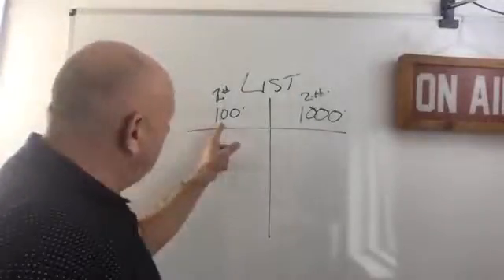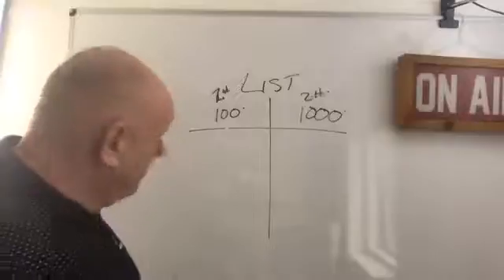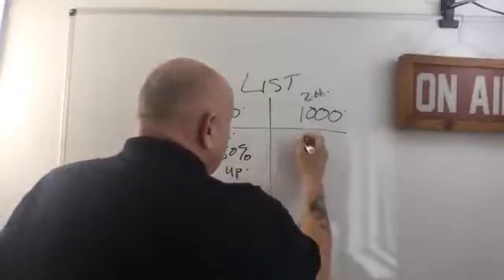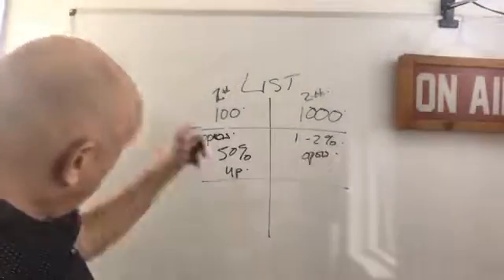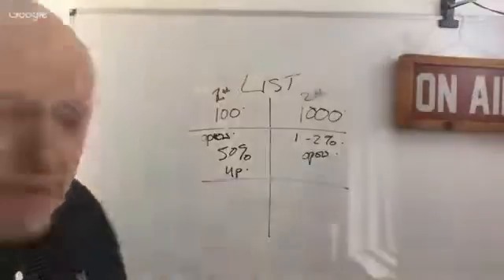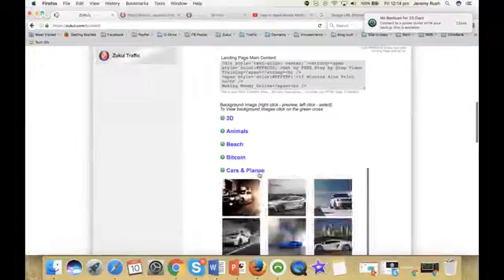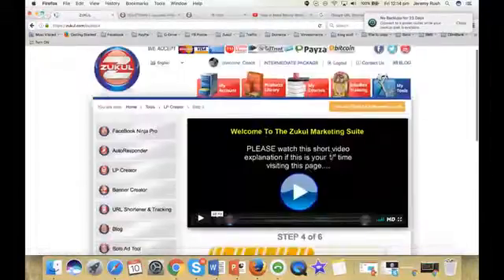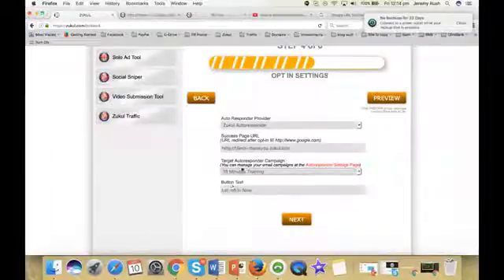how to build an effective email list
how to build an effective email list by using double opt ins.